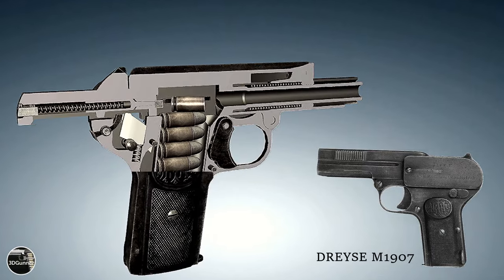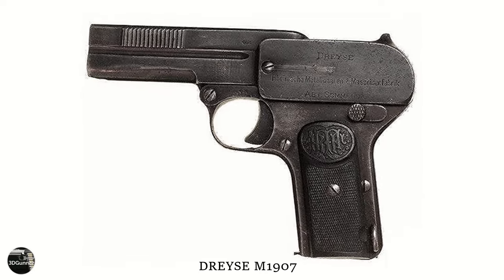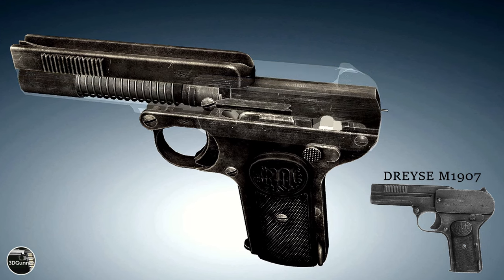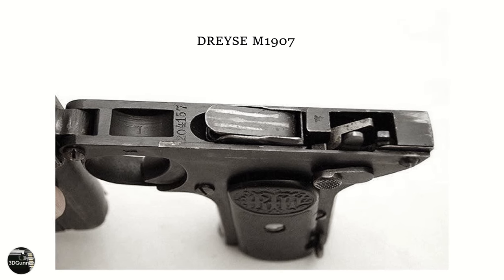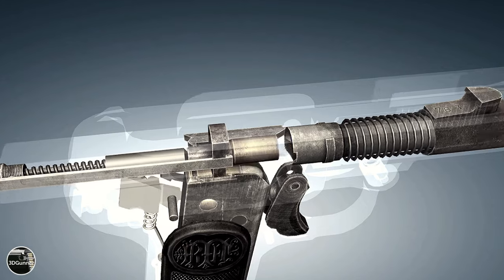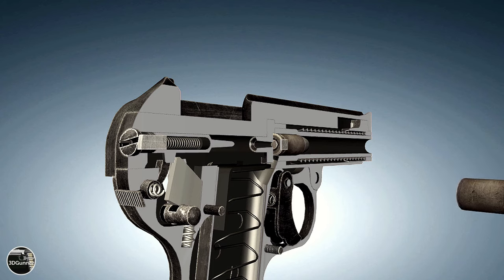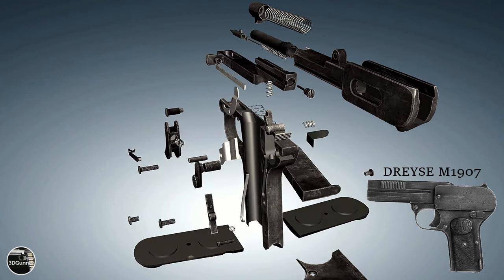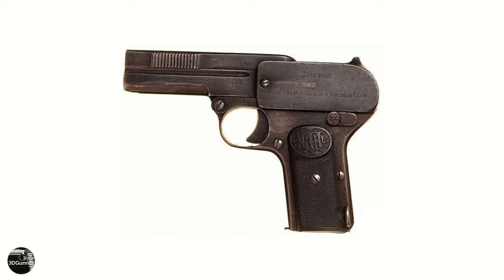3D Animation: How the Dreyse Model 1907 Pistol works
The Dreyse Model 1907 was a semi-automatic pistol from the beginning of 20th century. It was primarely used by officers of the Austro-Hungarian Empire during World War I, but it was also used by the German Army during World War I and even World War II.

In 1912 the pope's Swiss Guard acquired thirty of these pistols for use by officers. They remained in service until 1990.

A few thousand were purchased by the military of Czechoslovakia in 1921, but they were removed from service in 1923 due to accidents with them.

During World War II the Dreyse pistol also found its way to the Norwegian resistance. Quite a few of these pistols have, alongside Sten-guns, been found hidden within the house-walls of Norwegian resistance members.

The Dreyse Model 1907 pistol was named after Nikolaus von Dreyse, the designer and inventor of the Dreyse Needle Gun. He founded the gun company "Waffenfabrik von Dreyse" in 1841 to manufacture the Dreyse Needle gun for the Prussian Army. The Dreyse Factory went into decline after the German Army adopted the Mauser in 1872.

The Dreyse company was then acquired by gun company "Rheinische Metallwaren & Maschinenfabrik Sömmerda" in 1901, but the Dreyse Model pistols were marketed under the Dreyse name.

The Dreyse Model 1907 pistol was designed by Louis Schmeisser, who had previously worked with Theodor Bergmann on the Bergmann machine gun, in 1905 and it was introduced in 1907.

The Dreyse pistol had some unusual features: The pistol was a simple blowback design with the barrel fixed to the frame, but of unusual design. It was fired by a striker, whose tail protruded back through the rear of the breech block when the chamber was loaded. The recoil spring surrounded the barrel, enclosed in the frame and held by a collar engaging the front end of the slide through a spring catch. For cleaning, the slide pivoted on a pin in front of the trigger guard.

The Dreyse design was strongly influenced by John Moses Browning's FN M1900, though the Browning has its recoil spring above the barrel, while the Dreyse has a concentric recoil spring. Nonetheless, the overall shape is the same, as is the grip angle and surface design, the magazine release, the positioning of the manual safety and the breech blocks.

You can still find old Dreyse pistols and they are a very interesting peace of firearm history. If you are interested in old firearms, the dreyse is definitely worth a look.